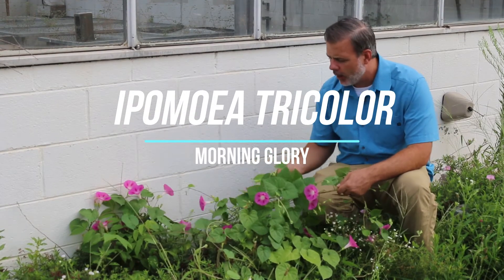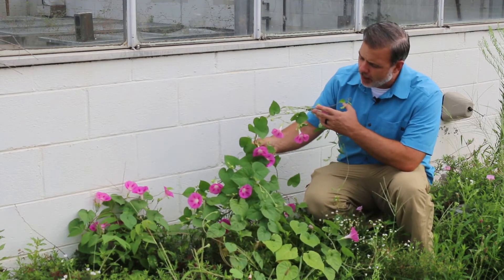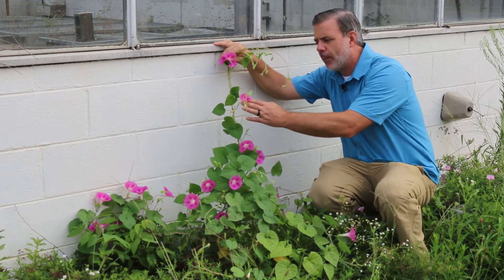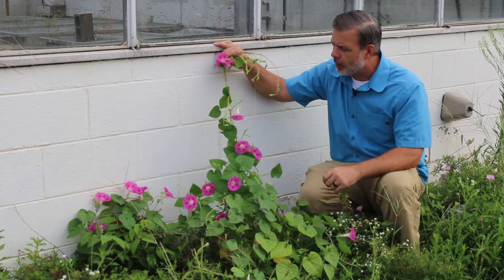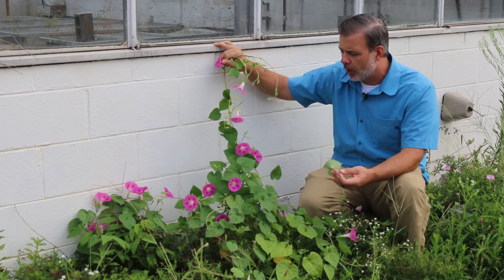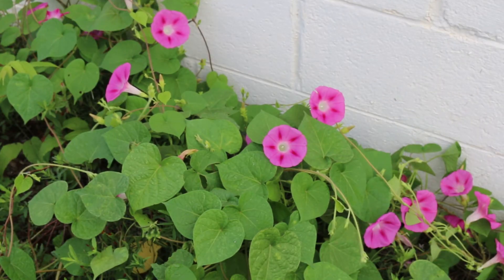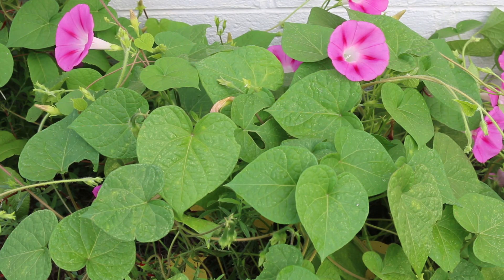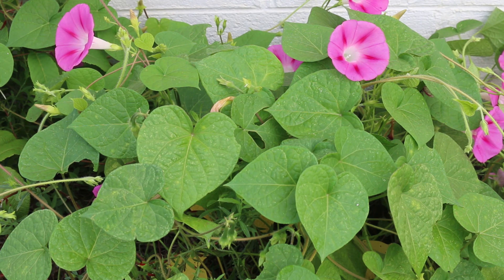Morning glory (Ipomoea tricolor) - Plant Identification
Common name: Morning glory
Scientific name: Ipomoea tricolor